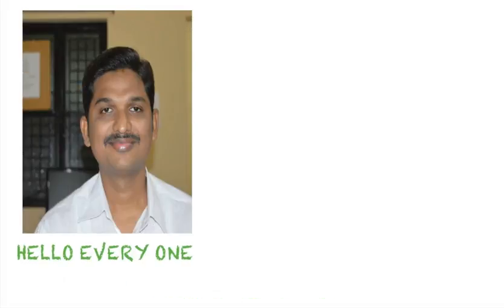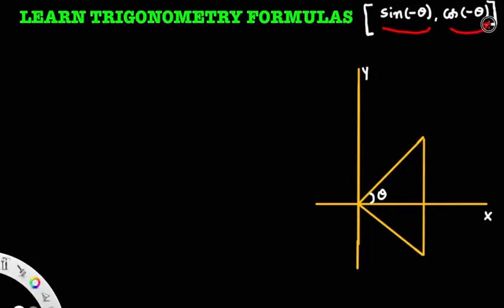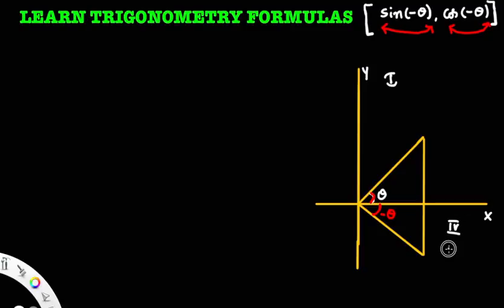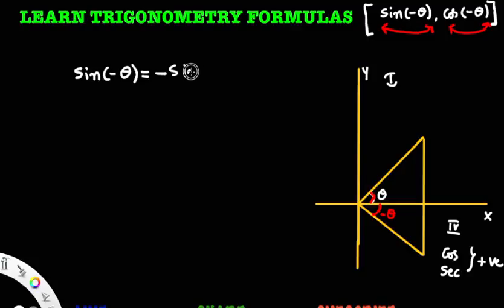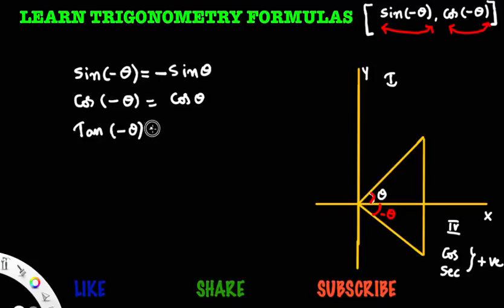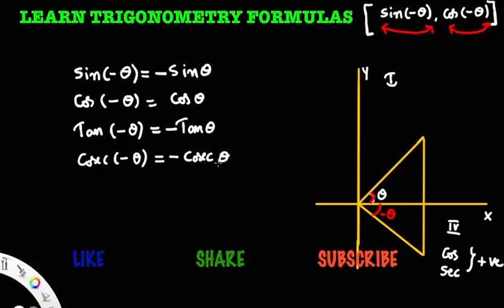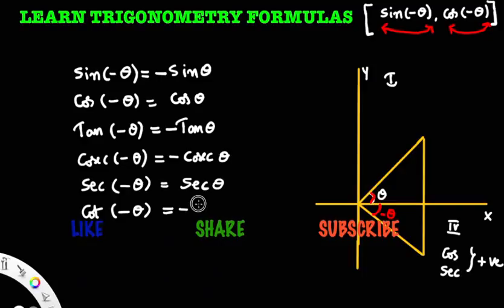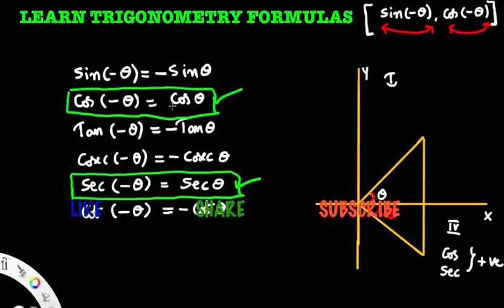LEARN TRIGONOMETRY FORMULAS (sin(-A)=sinA,Cos(-A)=CosA (CLASS-3)